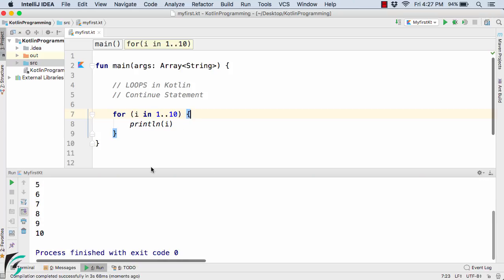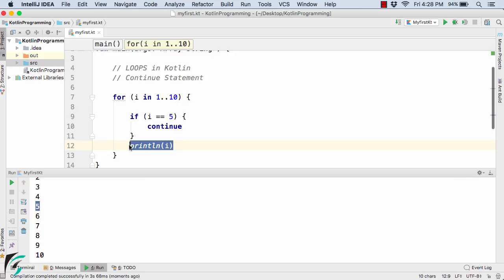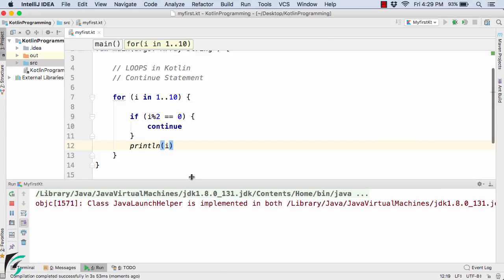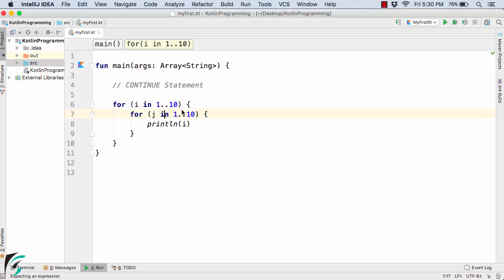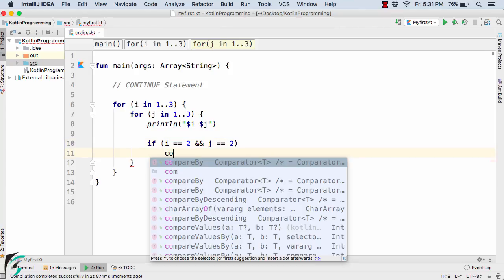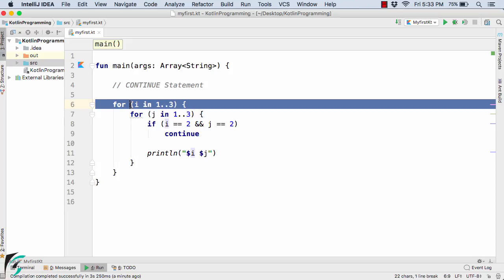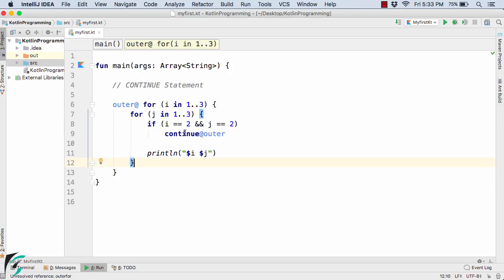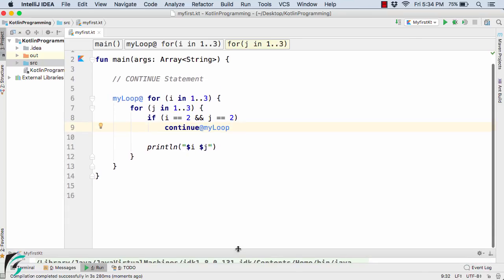Kotlin CONTINUE with Labeled FOR Loop. Kotlin for Android #6.6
Kotlin Tutorials for Beginners: Lets explore CONTINUE STATEMENTS with Labeled for loop in Kotlin. The Continue statements are LOOP CONTROL STATEMENTS.